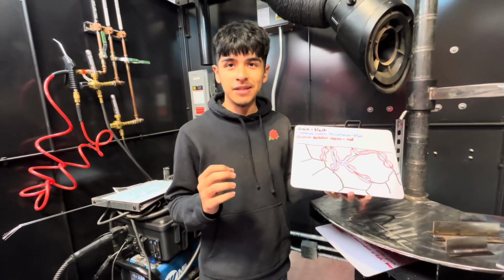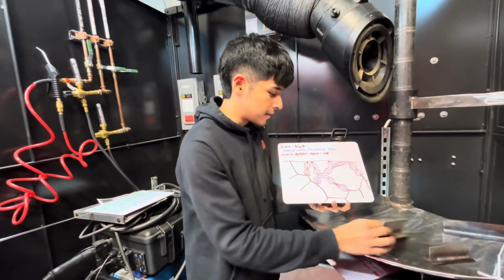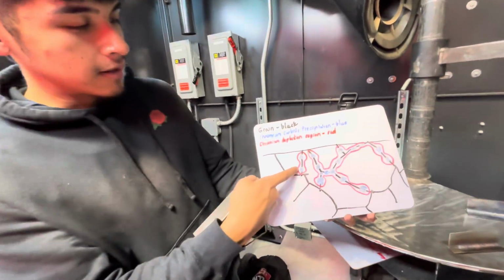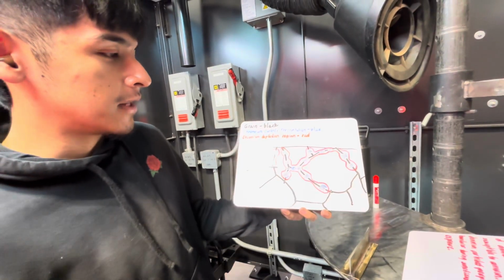stainless steel presentation